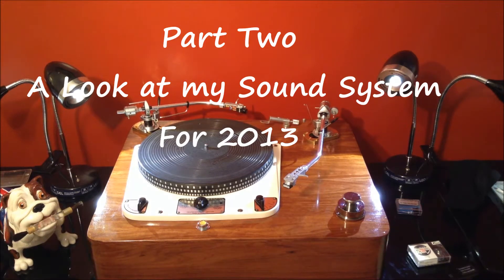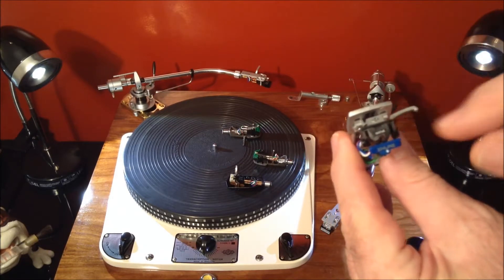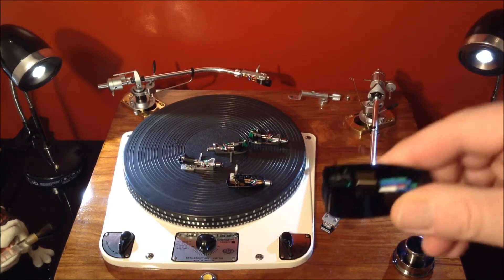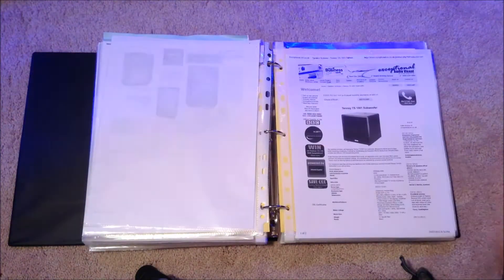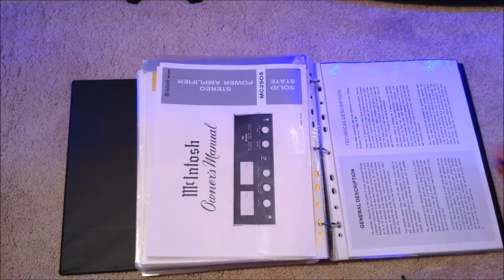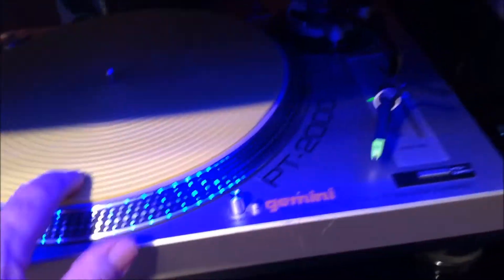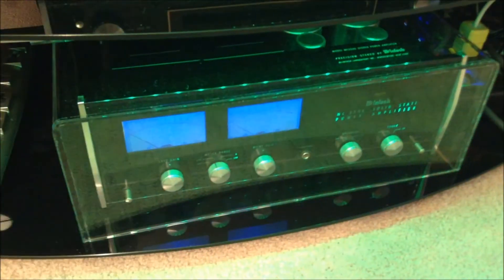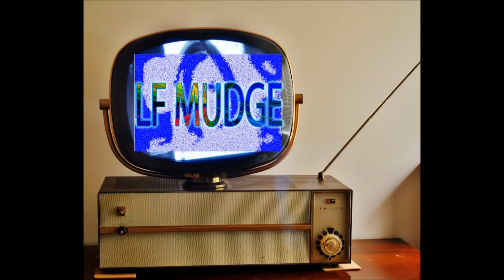part two year end